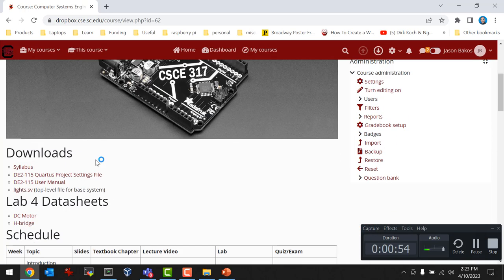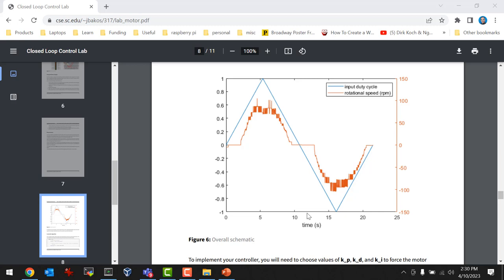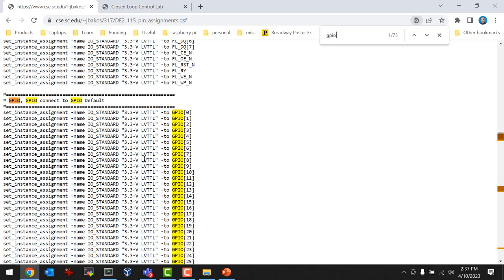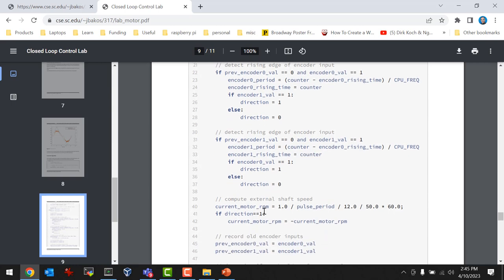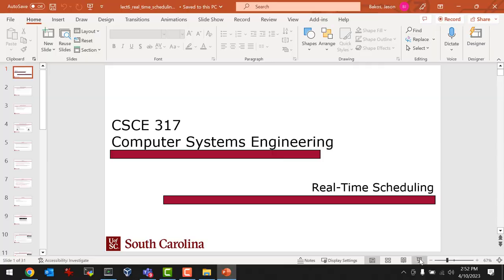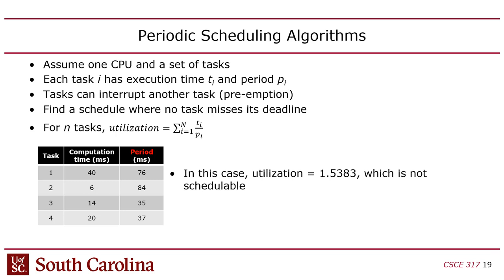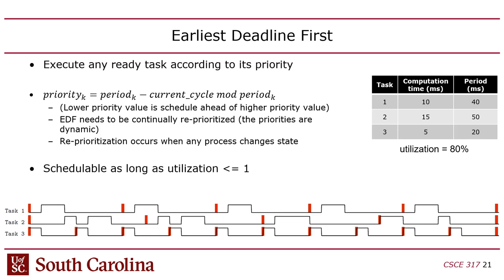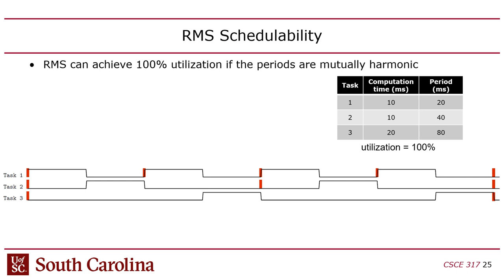CSCE 317 Spring 2023 Lecture 12: Real-time Systems 2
I'm sorry for the poor audio quality for this lecture.

Topics:
(1) Lab 4 hints
(2) EDF and RMS scheduling
(3) Partitioned scheduling and global scheduling
(4) First-fit RMS scheduling
(5) Multiprocessor EDF scheduling